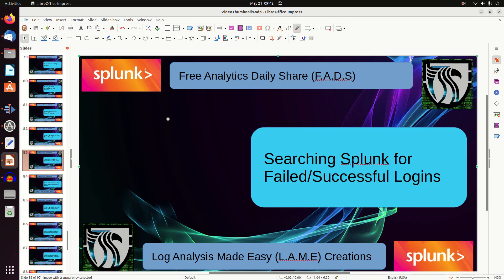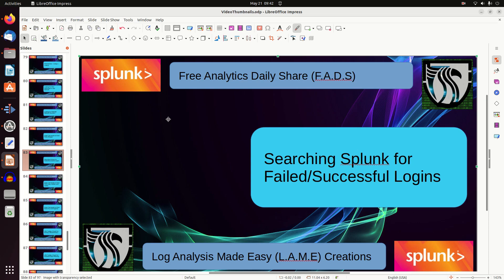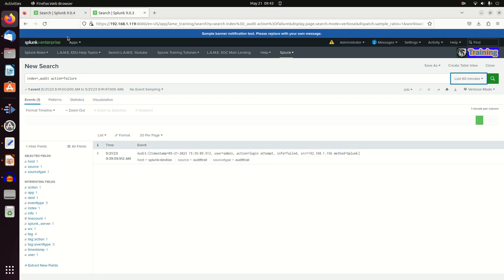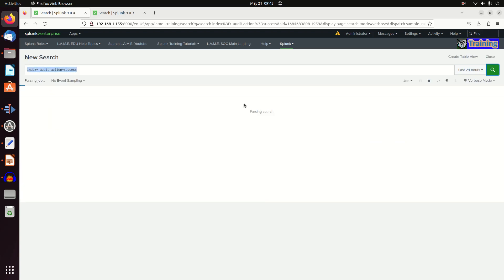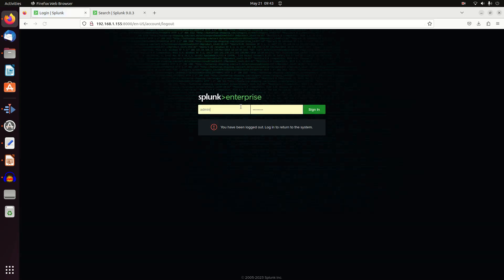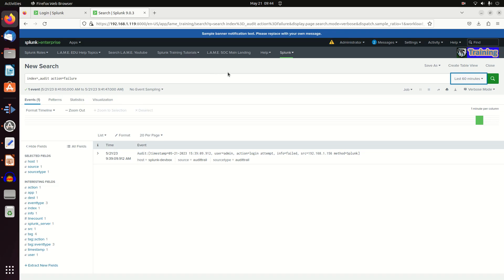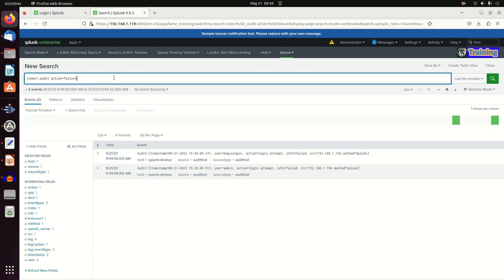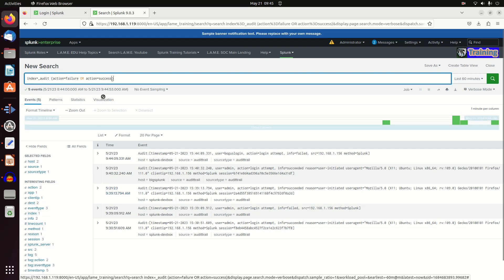Splunk Tutorial | Searching For Failed Logins Within Splunk UI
Log Analysis Made Easy (L.A.M.E.)  Free Analytic Daily Share (F.A.D.S) will help you navigate Splunk better, use data models, or search for something from popular Splunk logs.

This analytic will help you search the Splunk internal logs to see failed and successful logins into the Splunk UI.